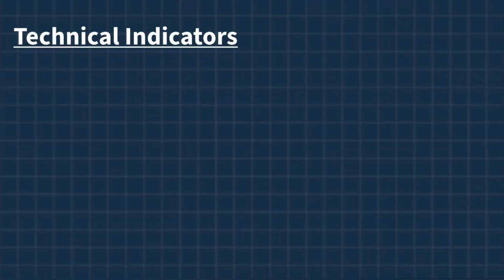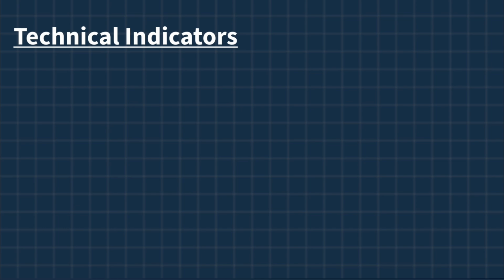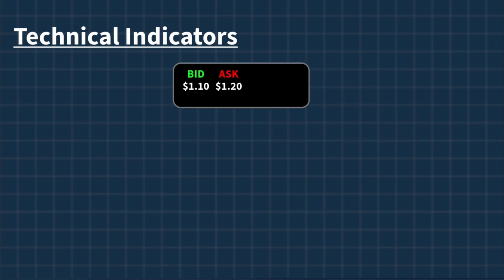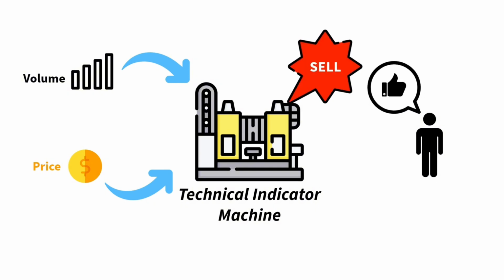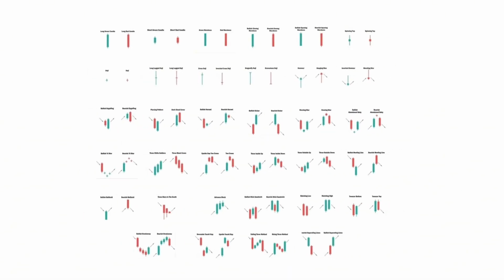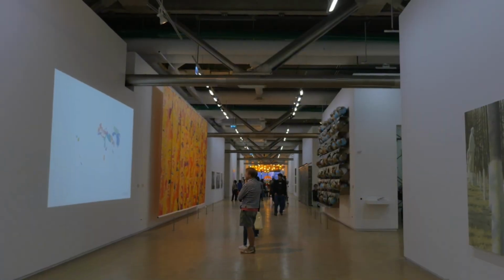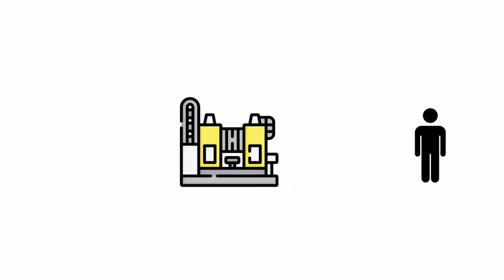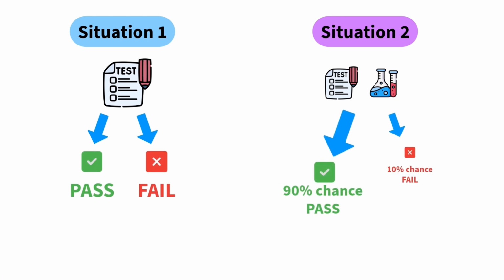You Don't Need Trading Alerts or Signals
The Truth About Technical Indicators!

They don't provide you with enough information to make a decision and you can be a successful trader without them...

I created Stockminds AI to help make trading simpler. It doesn't have to be complicated!

If you want to learn more about Stockminds checkout our website or other social media!